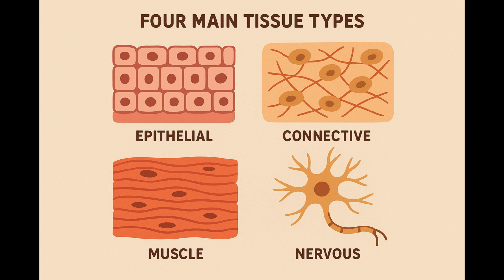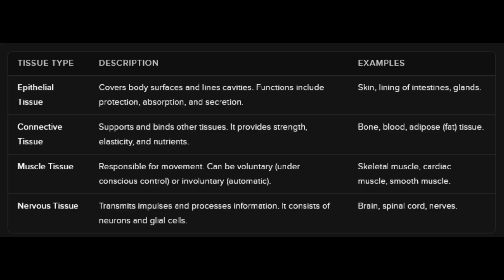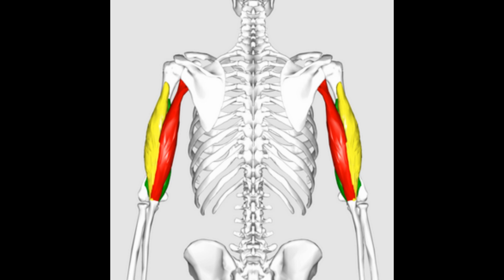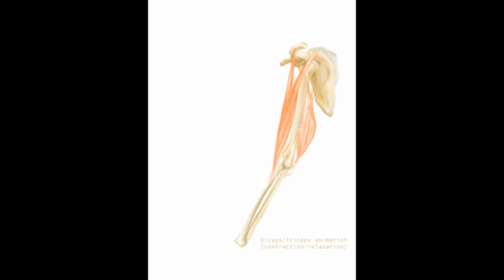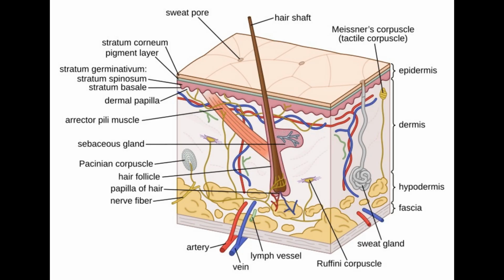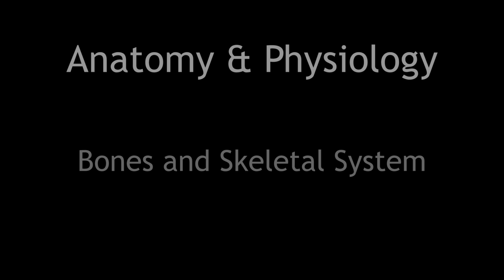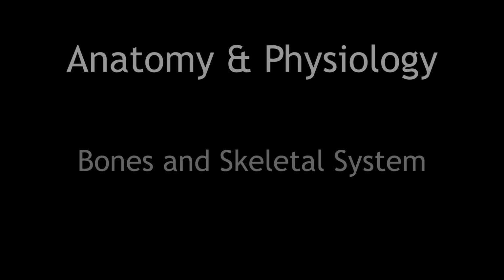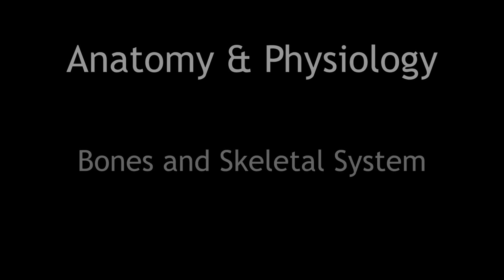Anatomy & Physiology | S2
Tissue, Integument, Bones & Skeletal